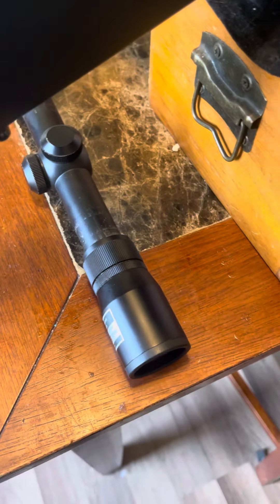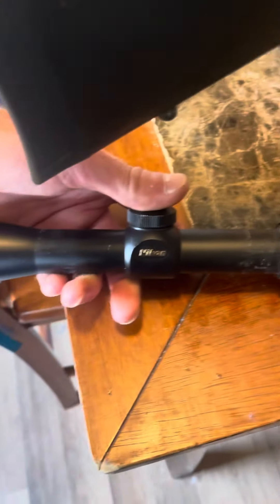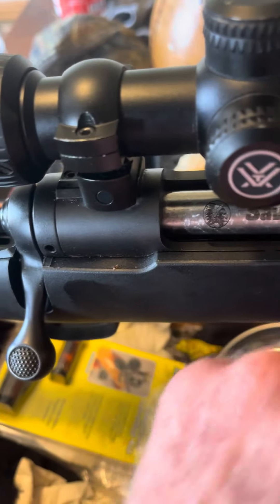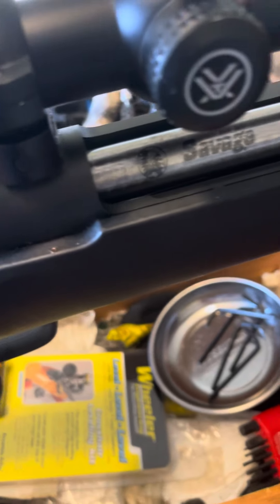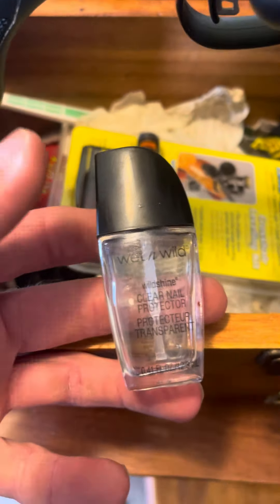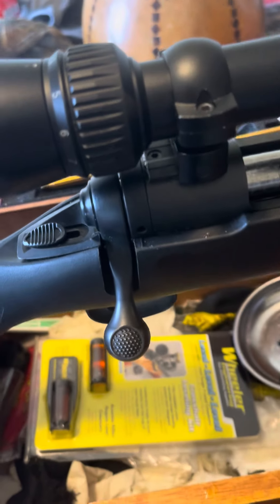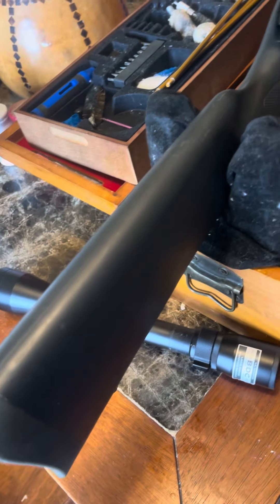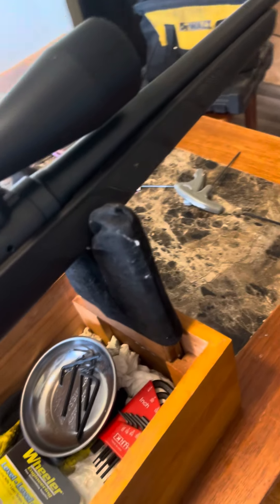Scope on savage model 11 308 ￼￼